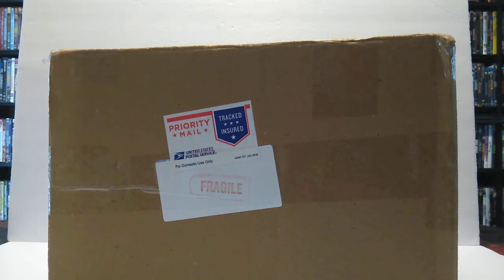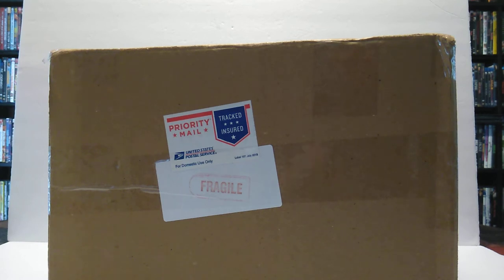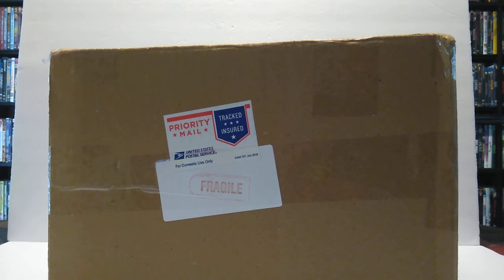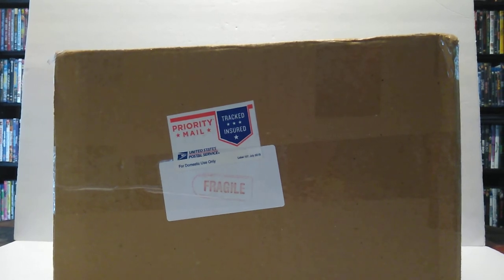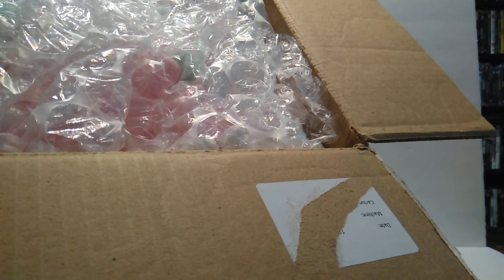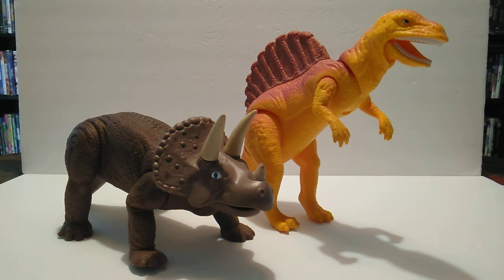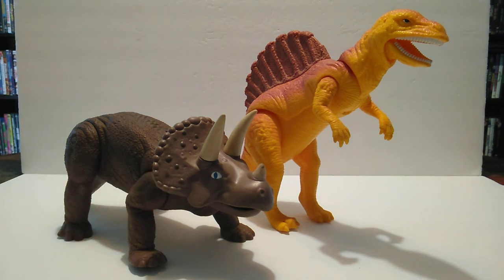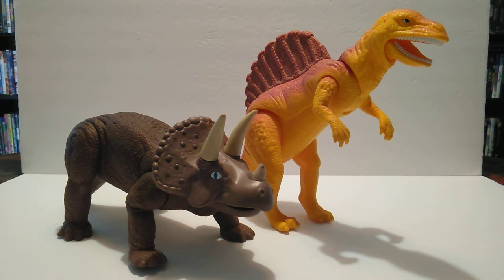my eBay purchase.... is it definitely?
Welcome to my YouTube channel, Bluckers Videos and Collectables, and today's video is two items I was able to purchase from eBay, one which I had a kid and happy to add it back to the collection!

SaNManPRvlogs

Ted Brothers

Overkill48

Uberhulk

Unboxing Art

Jurassic Reviews

Talkerart

The Atoll

Louie's Collectables

The Boston Mike

Nathan Simmons

Elite Legend Toys and Collectables

Sleeping Collectables

Just Kevo

Carnage Collectables

Babyface Collects

1000th Ghost